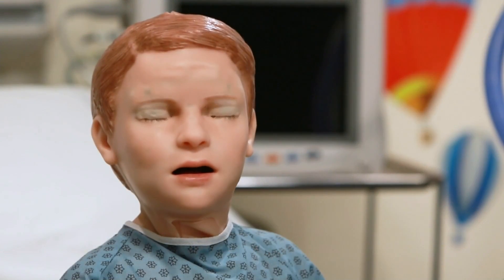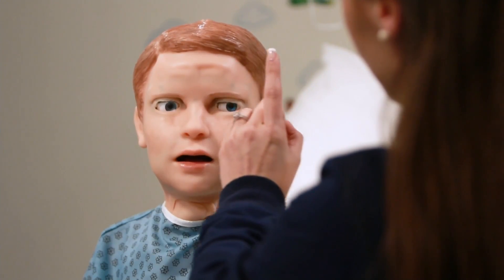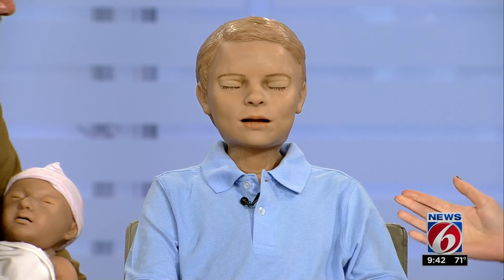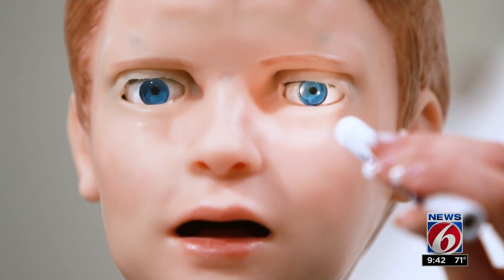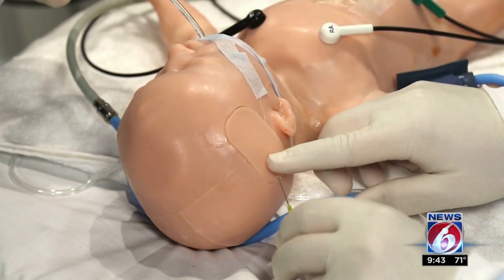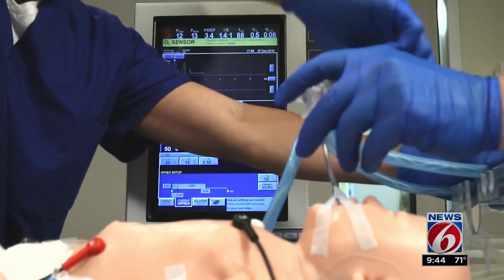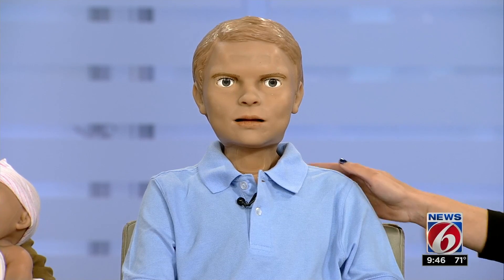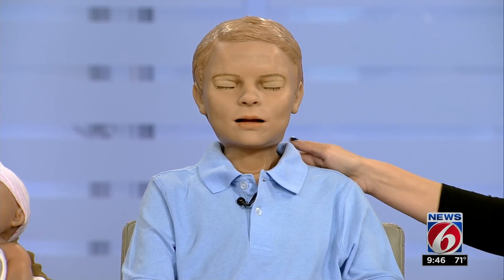Life-like medical robots are playing an important role in the lives of real patients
Jim Archetto, of Gaumard Scientific, explains how simulated children are getting results for patients' health.